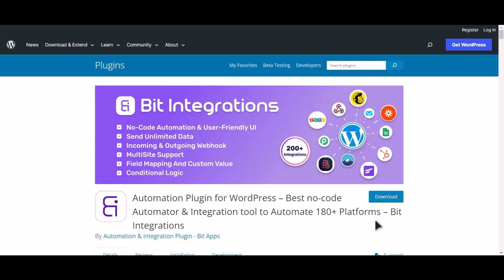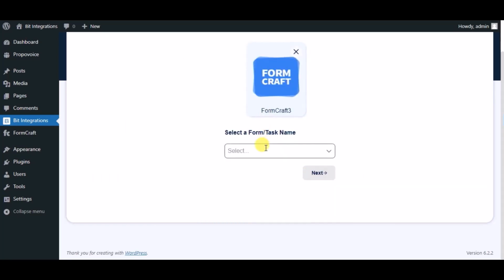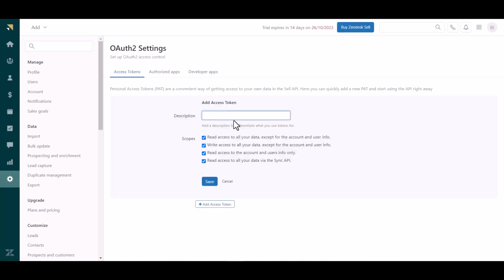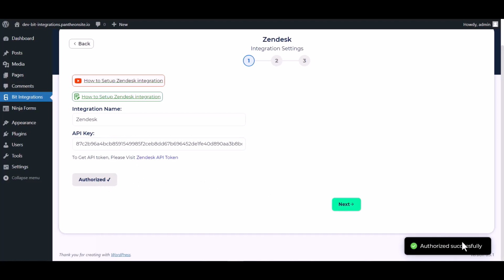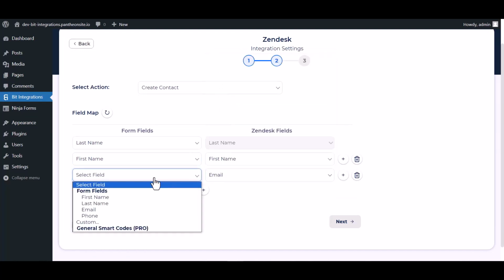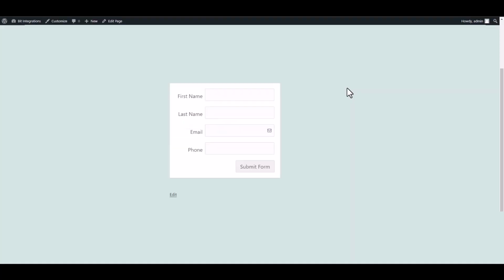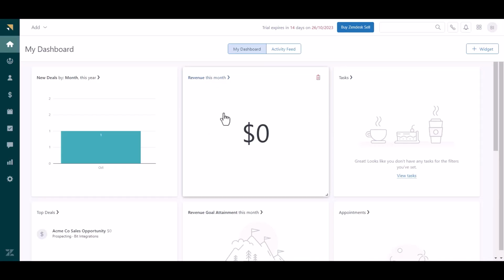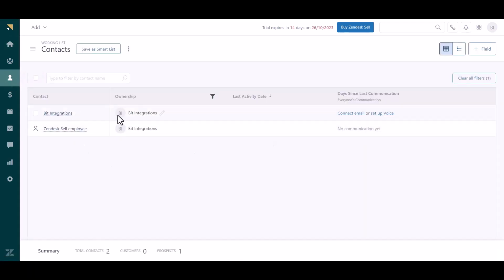(Free) Integrating FormCraft with Zendesk Sell | Step-by-Step Tutorial | Bit Integrations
🔗 Ready to optimize your sales process? Join us on our YouTube channel for an in-depth tutorial where we reveal the seamless integration of FormCraft with Zendesk Sell, a powerful CRM platform. Learn how to effortlessly connect these two tools using the Bit Integrations WordPress plugin.

Follow along as we guide you through the step-by-step process of integrating FormCraft with Zendesk Sell, empowering you to streamline lead management, customer communication, and sales automation. Bid farewell to manual data entry and welcome automated workflows for heightened efficiency in managing your sales pipeline.

Key Highlights:
✅ In-depth walkthrough for integrating FormCraft with Zendesk Sell using Bit Integrations for WordPress.

Whether you're a business owner, sales professional, or CRM enthusiast, this integration empowers you to seamlessly merge FormCraft with Zendesk Sell. Watch now to revolutionize your sales efforts!